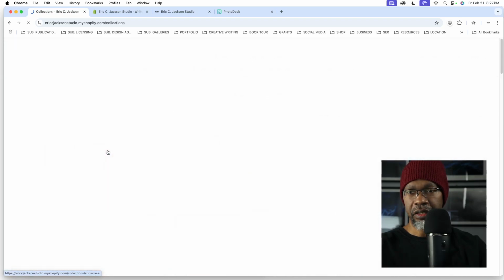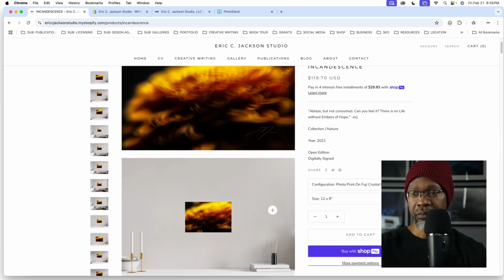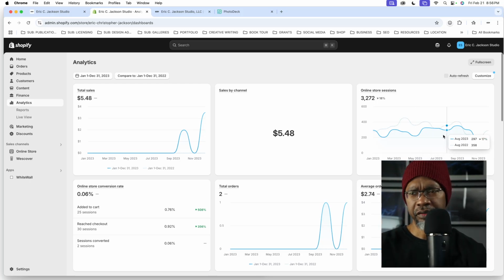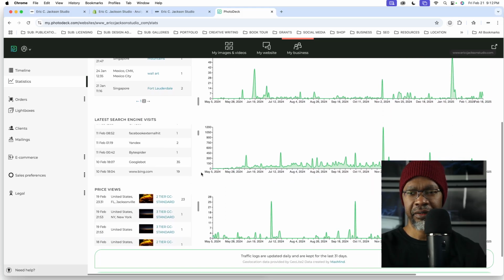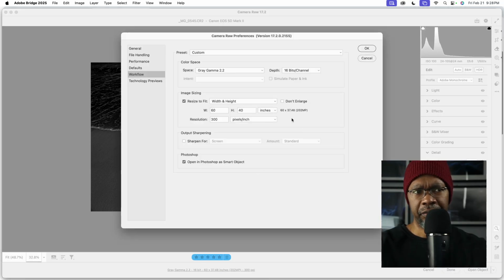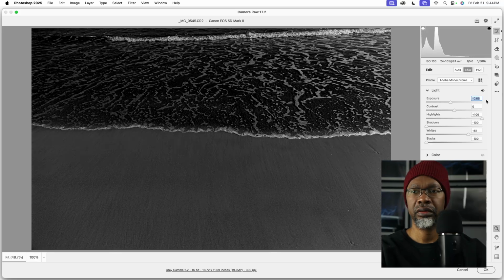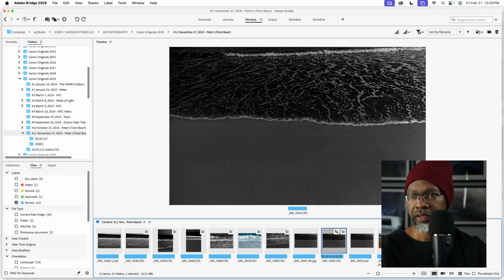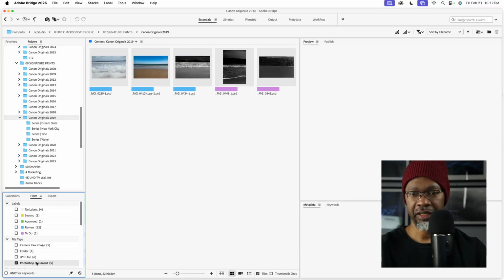WhiteWall App Integrated Into Shopify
WhiteWall is an Award-Winning Photography Print Lab based in Germany and Shipping Worldwide. They are attempting to address the lack of Print-on-Demand integration into various web host. Shopify is one of the most popular web host. If the WhiteWall App can function well with Shopify, the Print Lab's popularity would increase substantially.